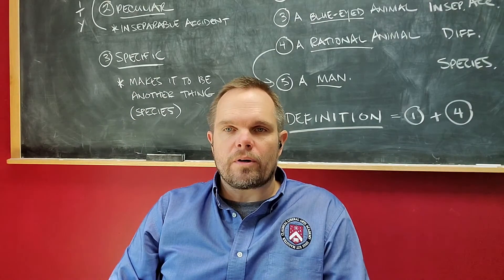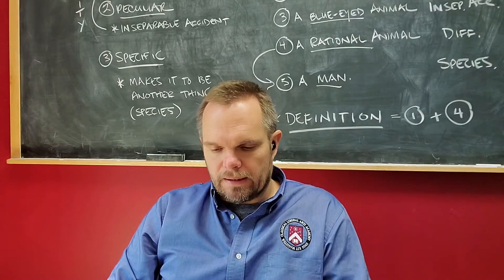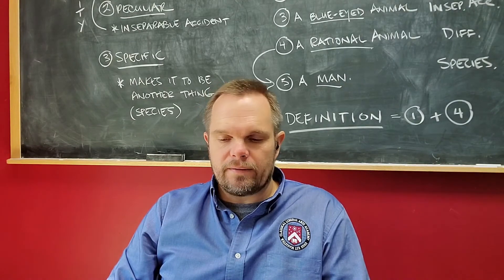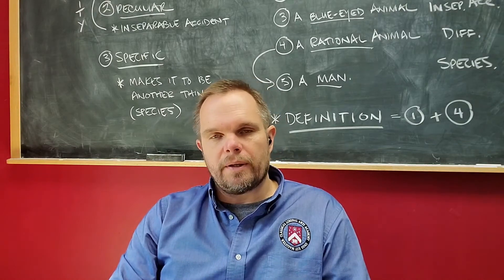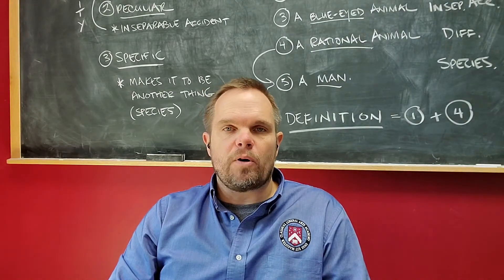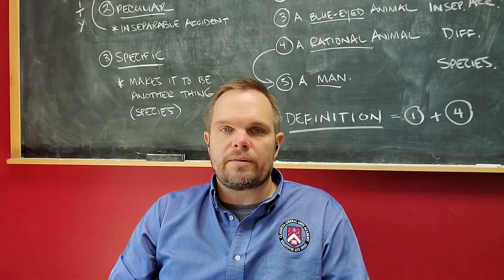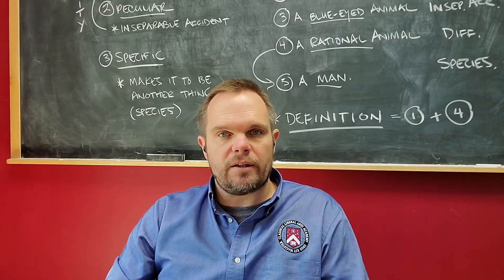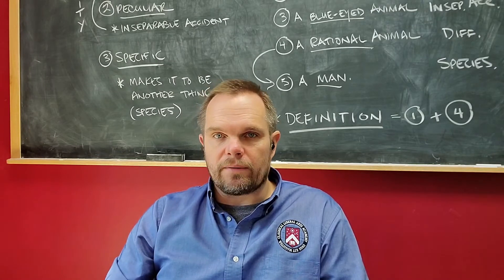CLAA Homer's Iliad, Book I (Part 1 of 2) - Pope Translation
In this video, Mr. William C. Michael leads students through Alexannder Pope's translation of the first book of Homer's Iliad in the Classical Liberal Arts Academy's English Literature I course.

2.  Liking and commenting on videos you enjoy.
3.  Sharing videos with friends and relatives.
5.

God bless your studies!